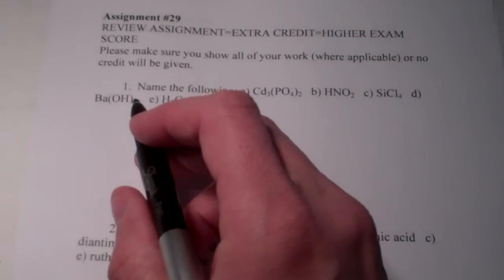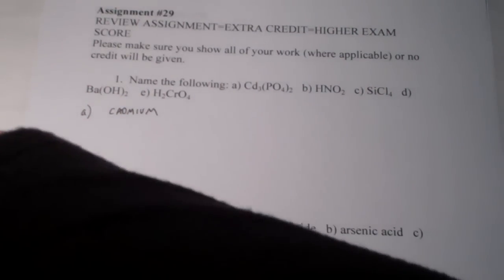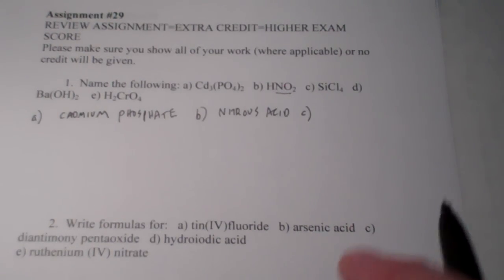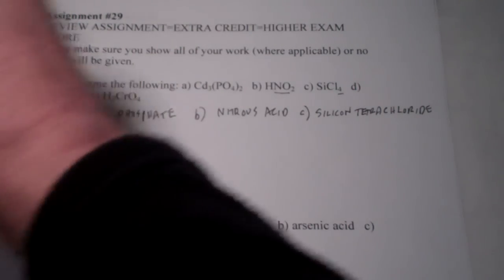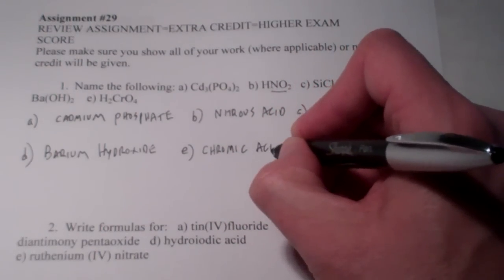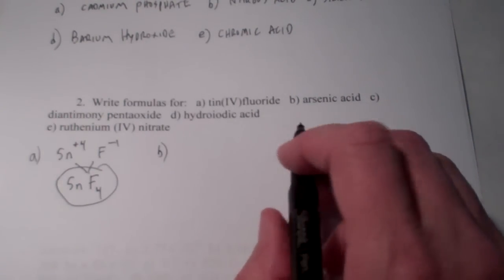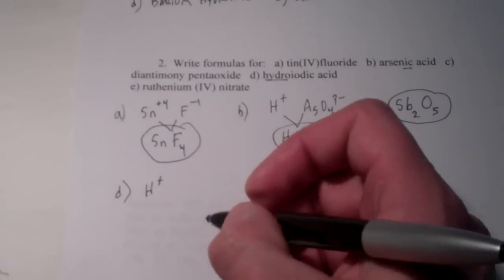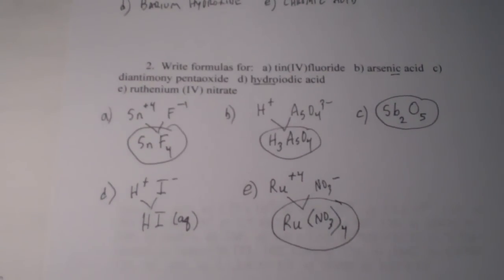Naming and Formula Writing Review_HW 29a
In preparation for the upcoming exam, assignment 29 is given.  The first part of this assignment is to name and write formulas for ionic compounds, covalent compounds, and acids.